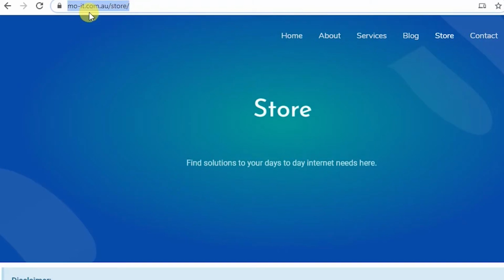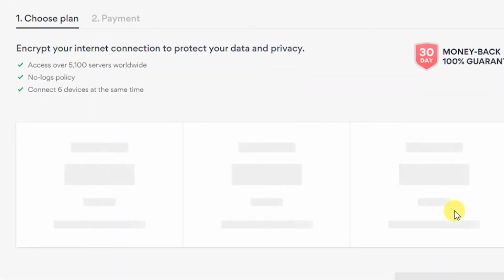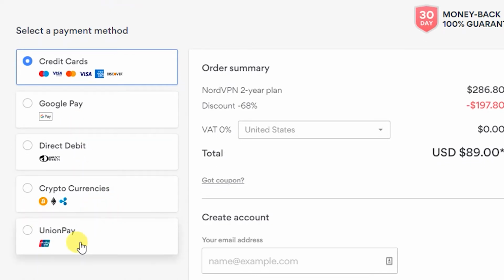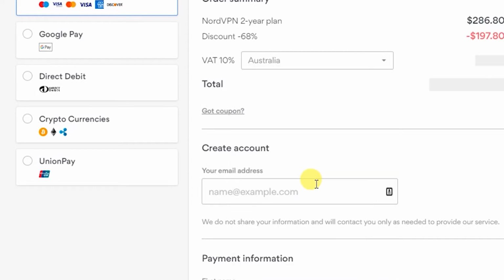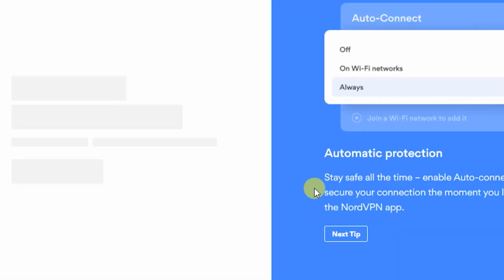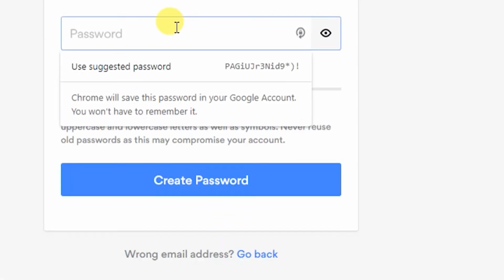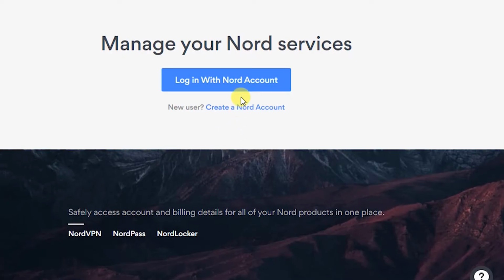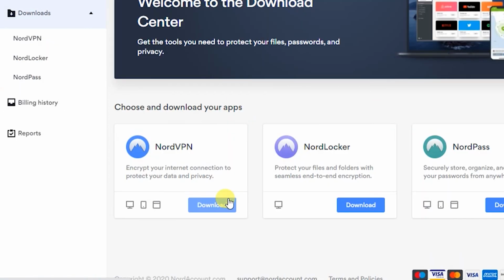Buy NordVPN in under 2 mins - 2020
If you are concerned about your data privacy, you should use a VPN.